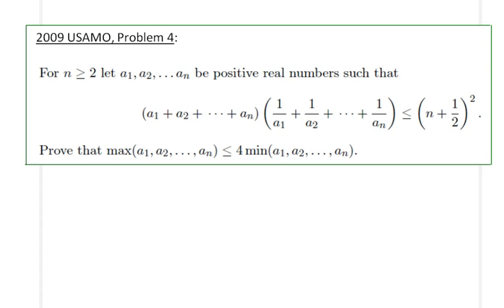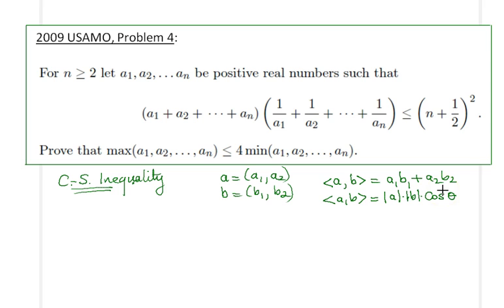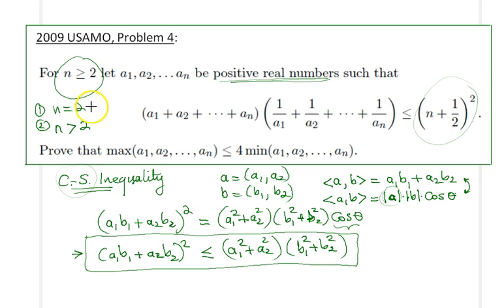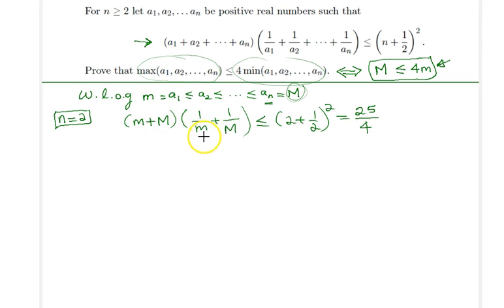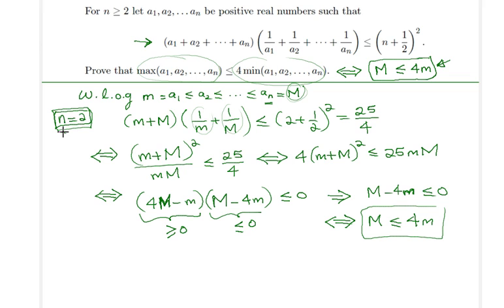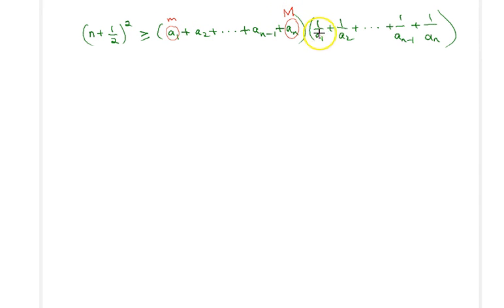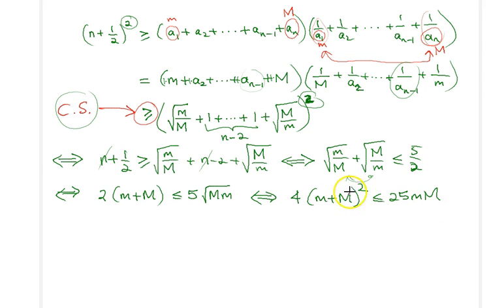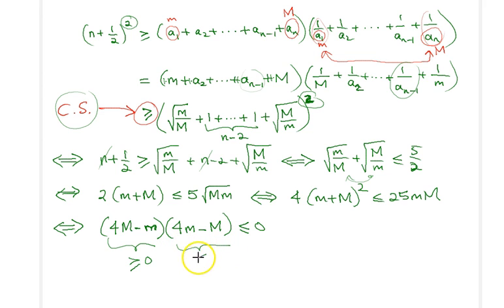ALG 001 - USAMO 2009 Problem 4